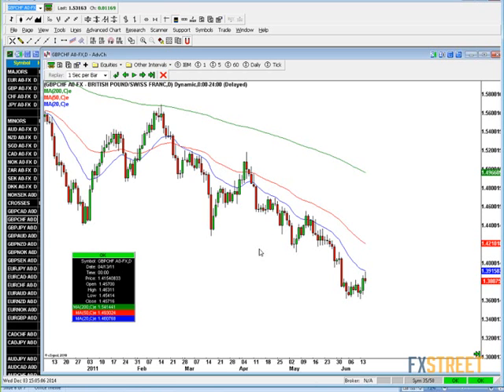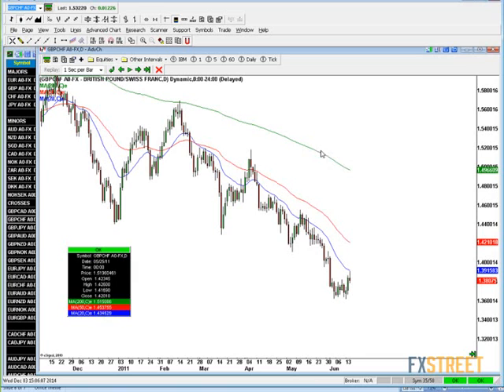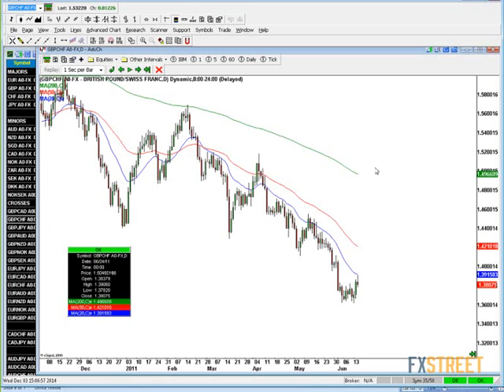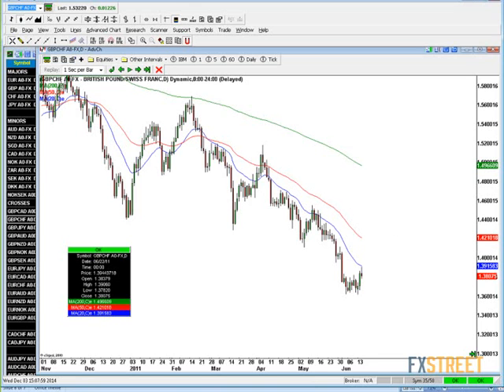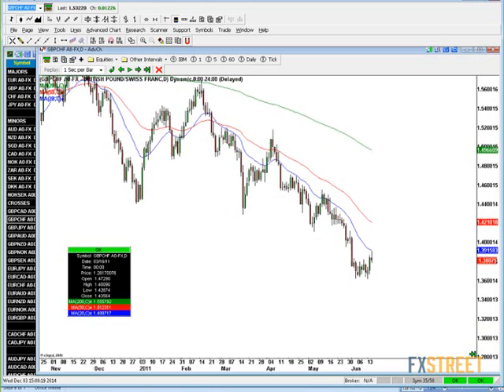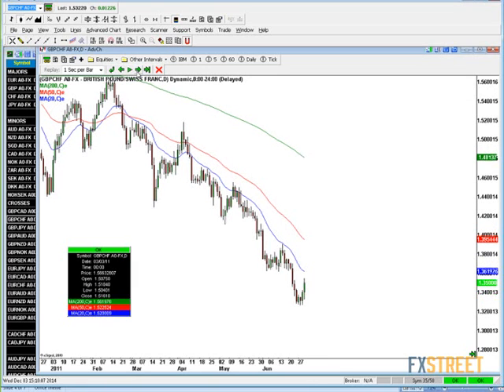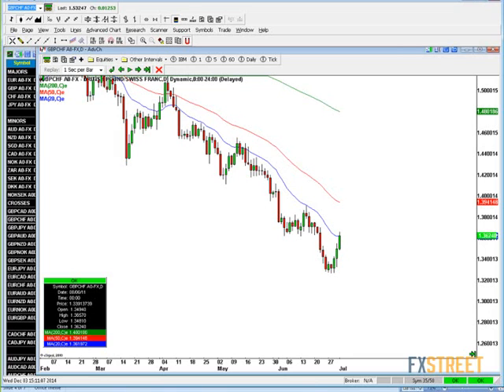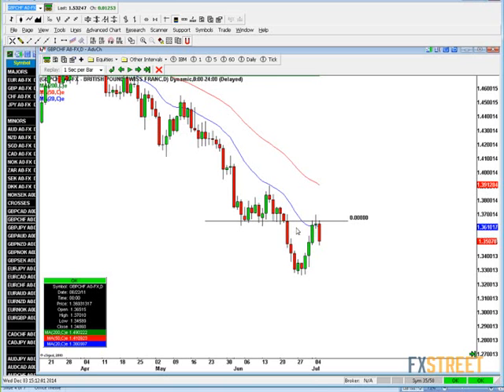How to profitably trade using moving averages with Rob Colville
Expert: Rob Colville, founder of The Lazy Trader
Summary: In this session, Rob Colville, founder of Thelazytrader.com, will reveal all about trading using moving averages! Not only will you be taught concisely how to correctly use them in your market analysis, you will learn how to use them to accurately pinpoint trades with high profit potential.